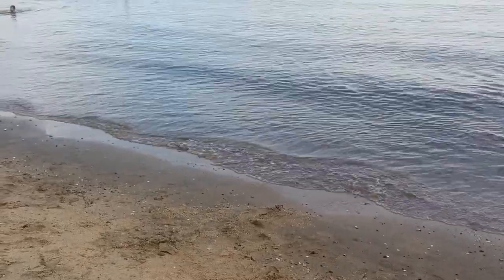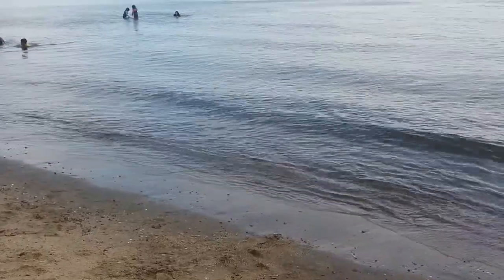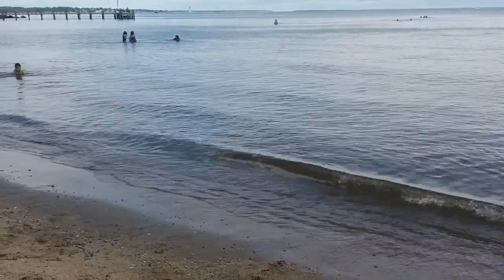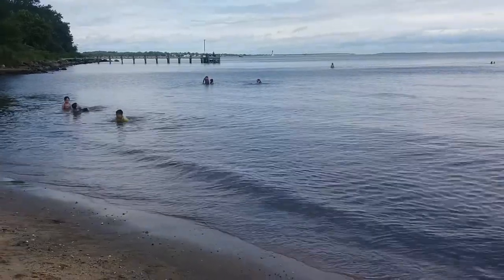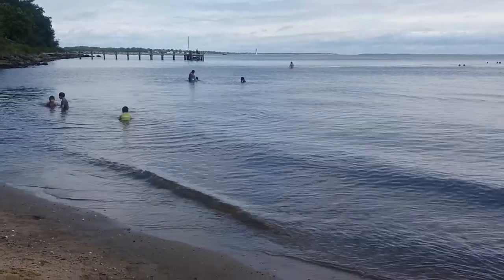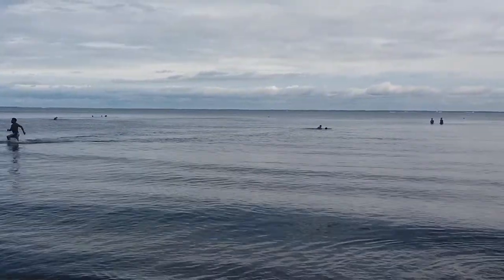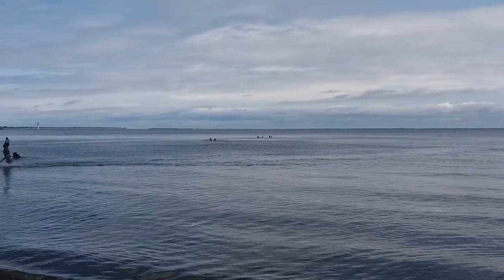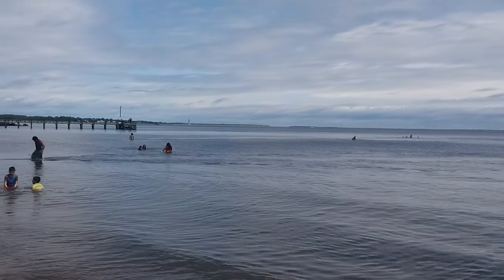North point Maryland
Enjoy my vídeos